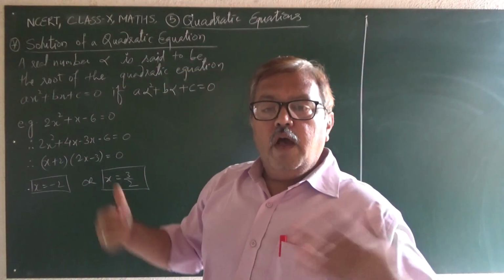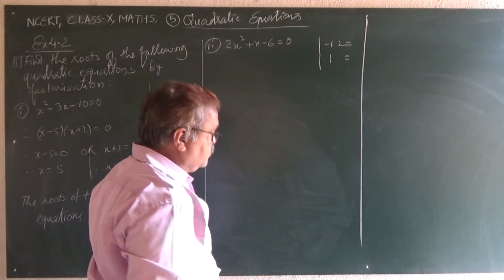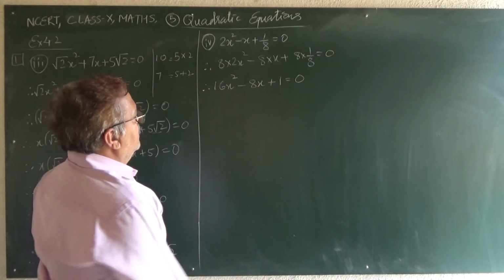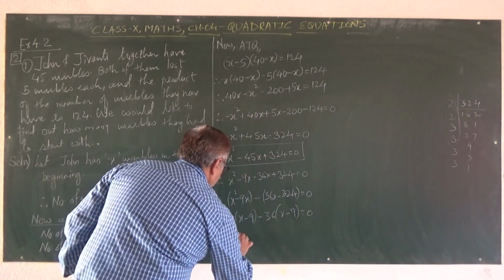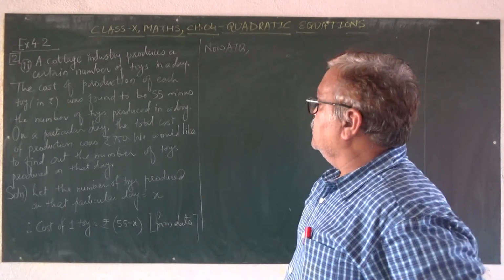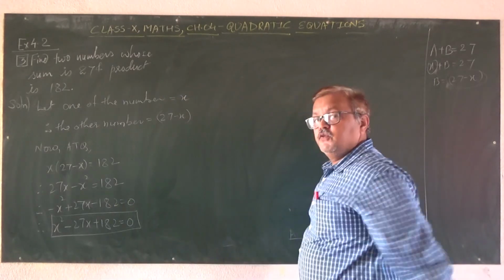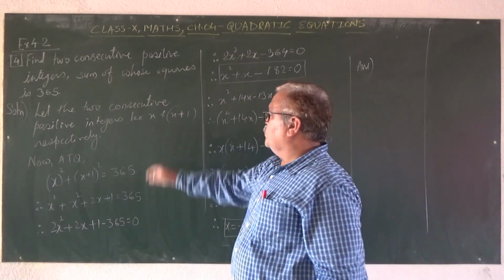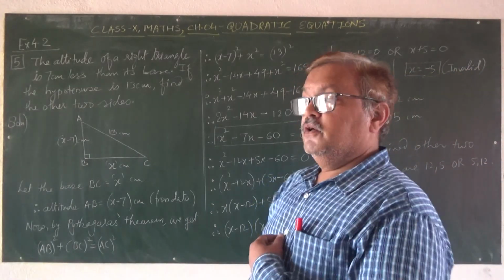QUADRATIC EQUATIONS#EXERCISE-4.2#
EX. 4.2 Q. NO. 1, 2, 3, 4, & 5